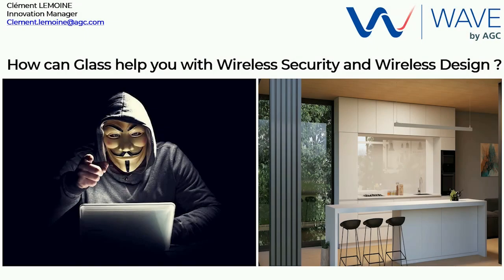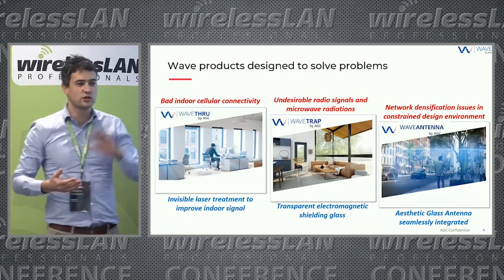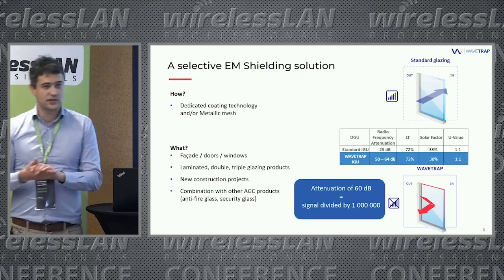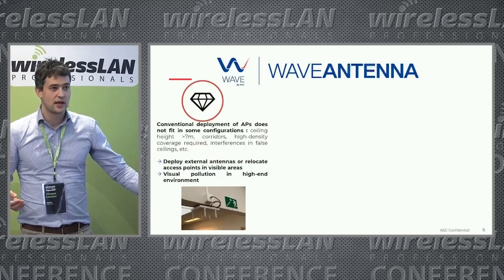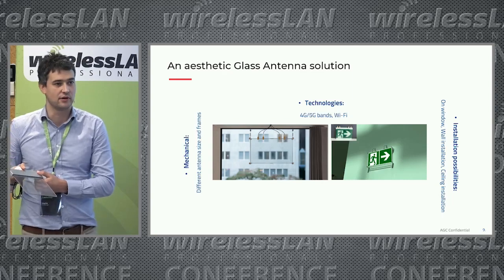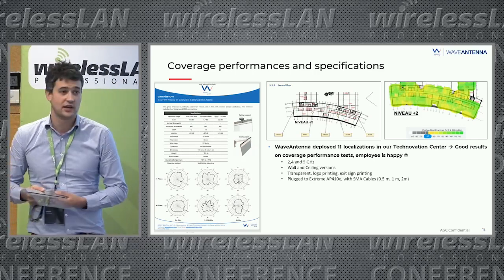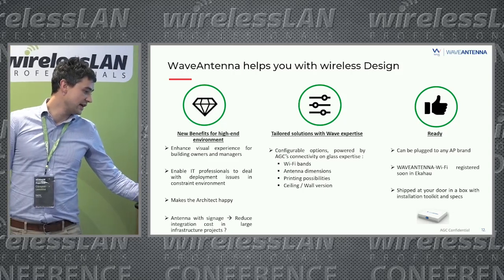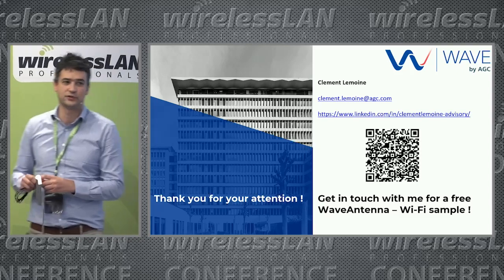How Can Glass Help You With Wireless Design & Wireless Security | Clément Lemoine | WLPC Prague 2023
When it comes to Wi-Fi deployment, interior design constraints must be considered. Often APs are wrapped in a discreet color making them less visible or hidden in false ceilings.

But did you know that there are external antennas that can integrate an exit sign, a functional sign (toilets, wayfinding, …), or a logo? Are the locations of these signs usable for Access Point external antennas when you think about Wi-Fi design?

When you talk about security you think about closing a server room, switch port security, NAC solutions, and wireless encryption & authentication. What about the signal? And electromagnetic threats? The signal does not stop at the window.